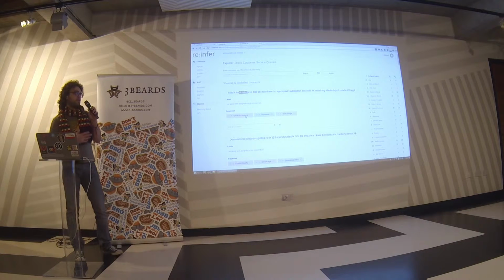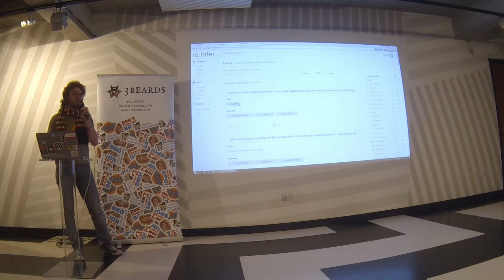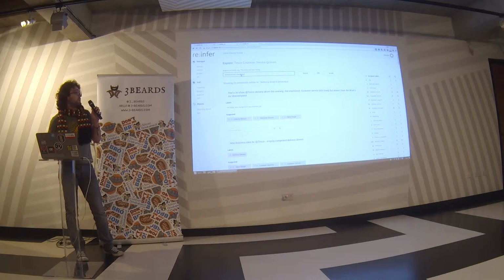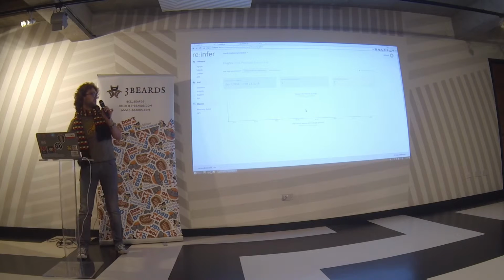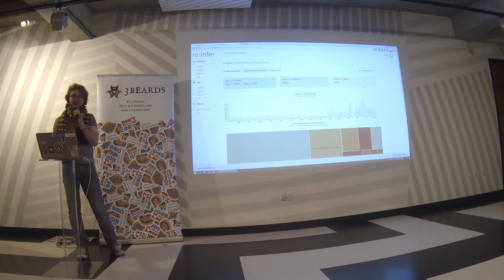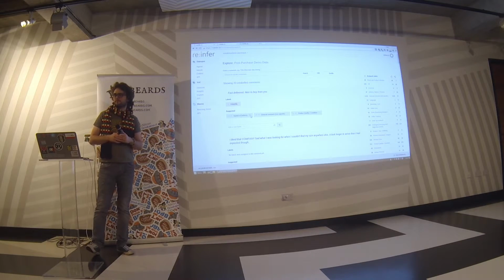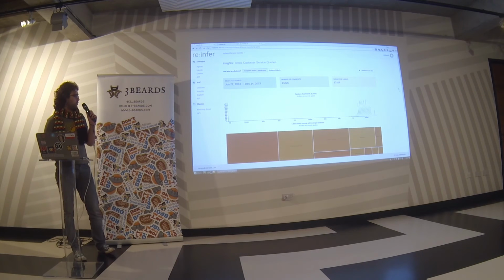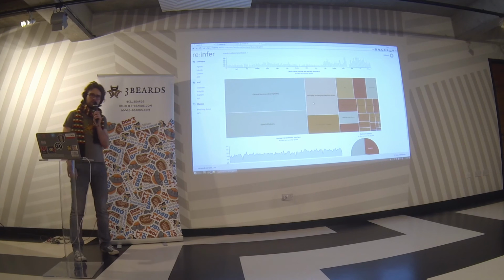reinfer - Don't Pitch Me Bro 40